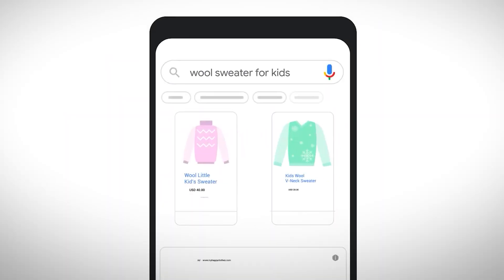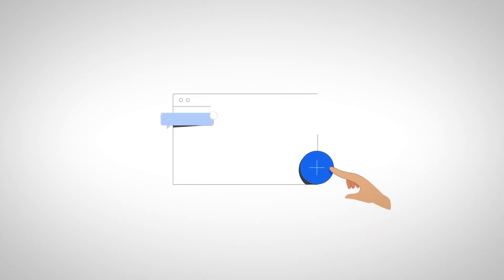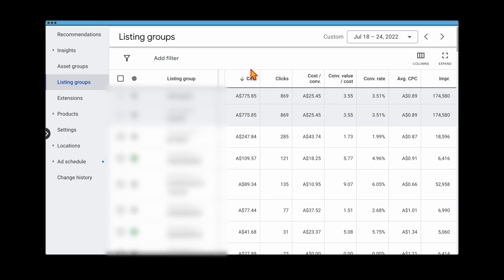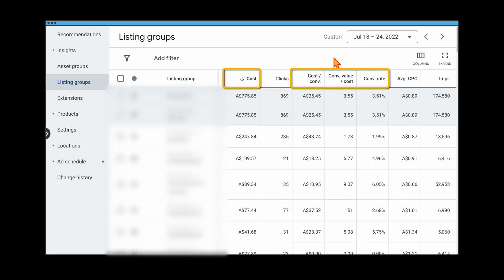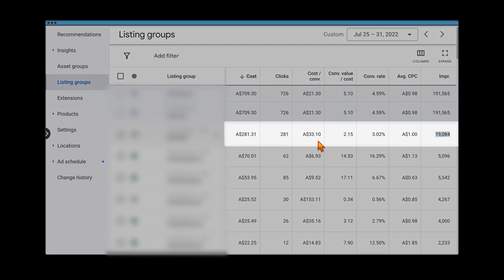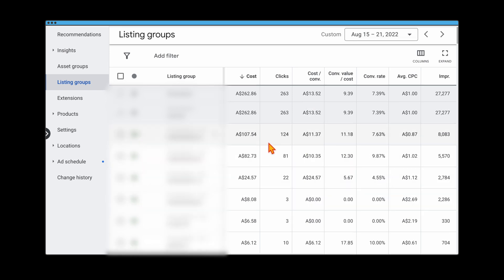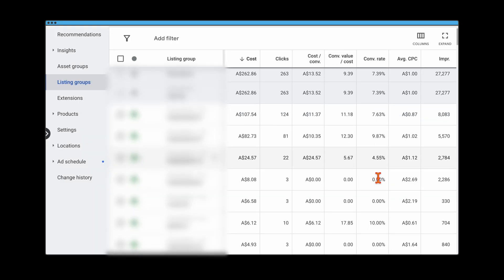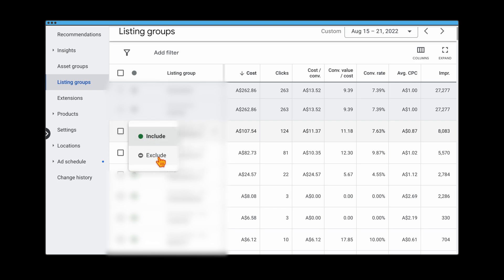Best Way To Optimise Performance Max Campaigns Right Now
No Results with Performance Max Campaigns? Here is the best way to optimise your Performance Max campaigns 🤑

👉 Get Your FREE Performance Max Guide to see the steps on how to set-up a Performance Max Campaign with the current best data-driven practices.

The best thing about Performance Max campaigns is that you can use one campaign to show your ads across all of Google’s channels including: Search, Shopping, Display, Gmail & Youtube

However the worst thing about Performance Max campaigns is the limited amount of data and optimisations that you can make to these campaigns.

So if you are currently facing the issue of increasing costs with your Performance Max campaigns WITH no sales or conversions the good news is that there is a simple optimisation process you can follow to increase your conversion rates & ROAS from your campaigns.

And this in the process that I put into this campaign where over a 4 week period we saw there:

- Cost/Conv: drop from $24.46 to $12.72
- And their ROAS increase from 4.59 to 9.69

In this video I take you through the steps to optimise your Performance Max to see more results.